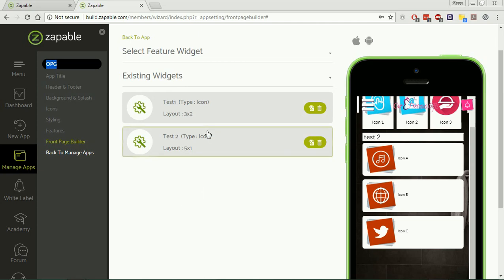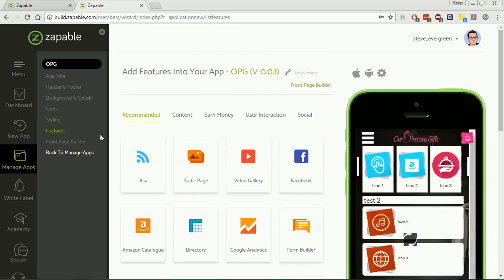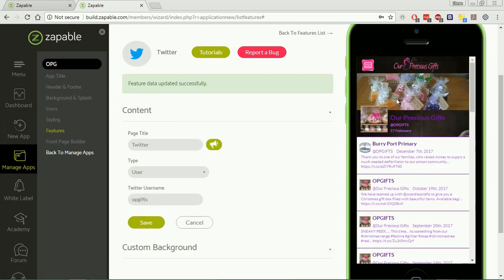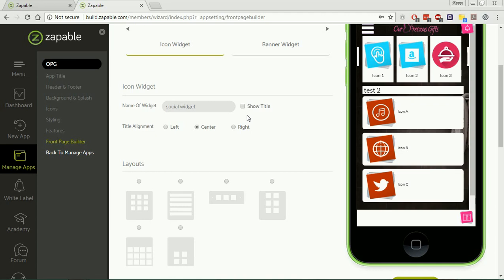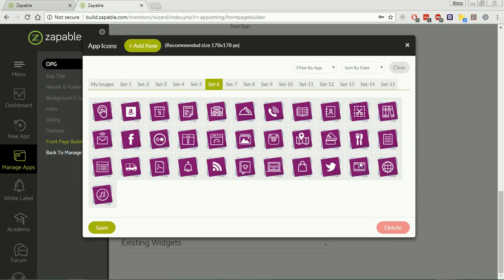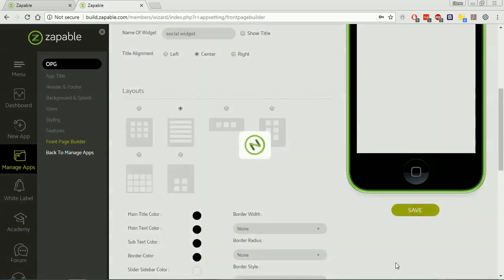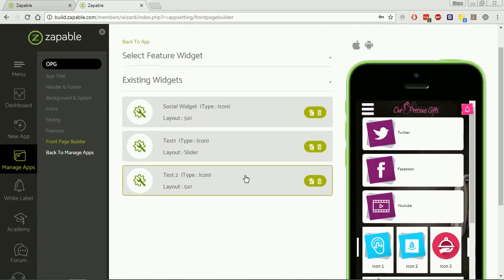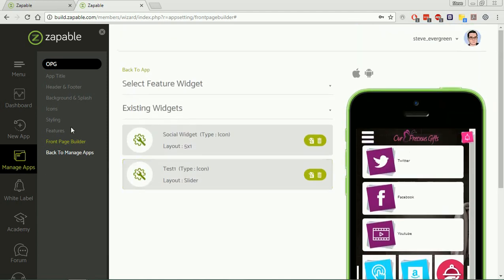(Pt5) How To Use The Zapable Front Page Builder (Quick Guide)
Check out this video for a quick run through and guide on how to use the zapable front page builder.

See how to quickly use the feature to add Icons and widgets to the front page of your mobile app or app you're building for a client.